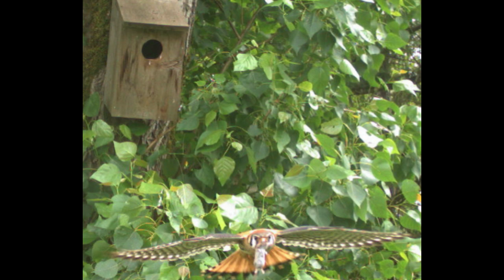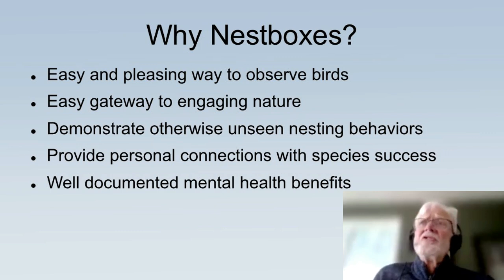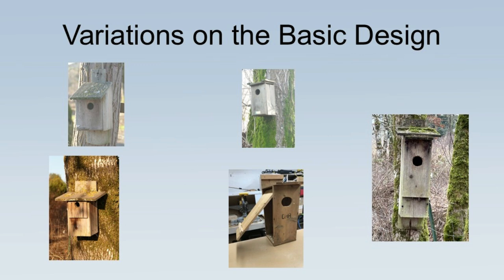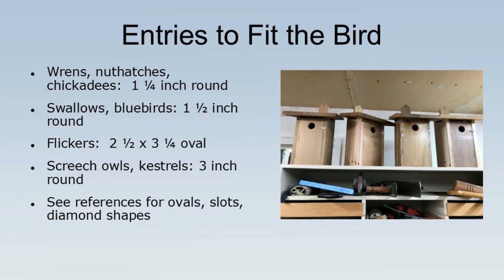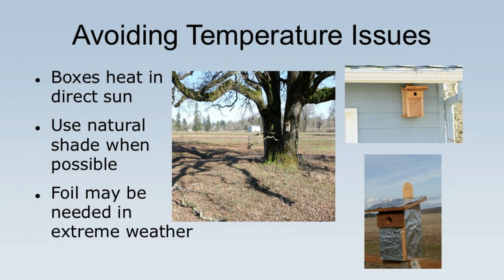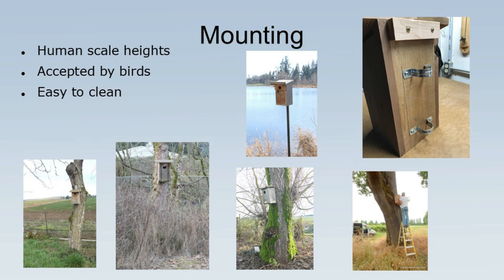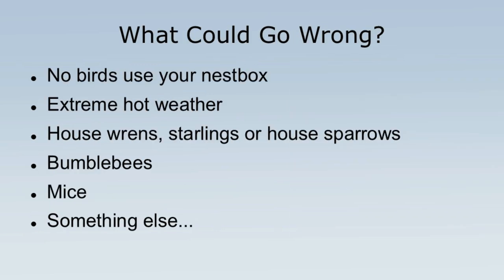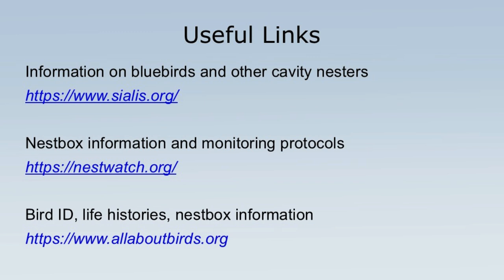First Friday - Birdhouse Selection, Installation, and Maintenance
In this talk, retired biologist and past president of the Salem Audubon Society Ray Temple will reflect on more than a decade of learning in the field and share ideas for building, cleaning, replacing, repairing, and relocating bird boxes. Ray and  Stephanie Hazen live east of Salem on nearly two acres that they manage for native vegetation in support of native birds, bees, butterflies, and moths.